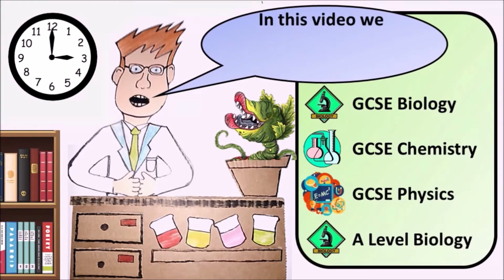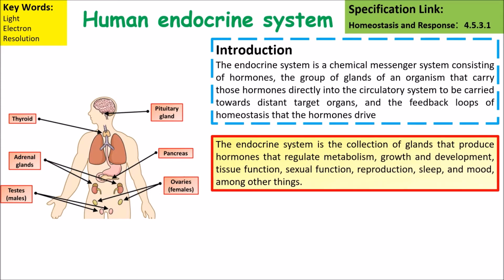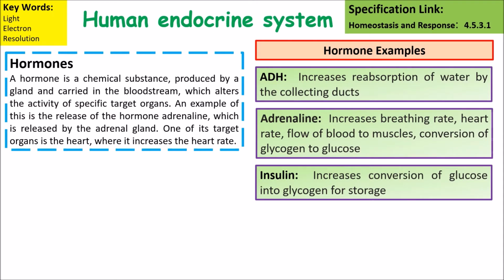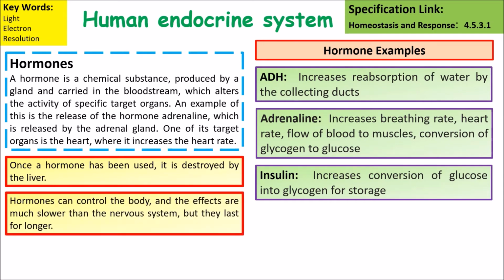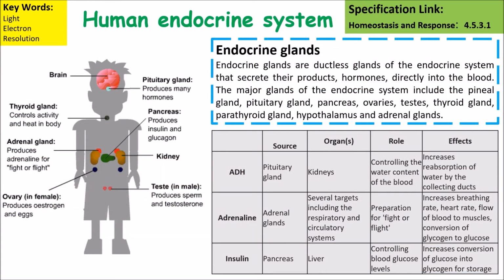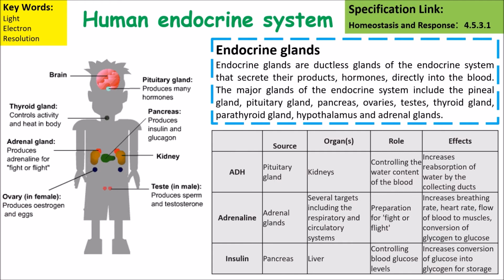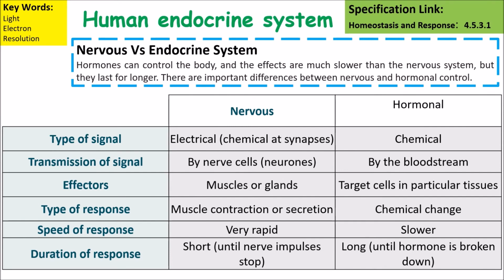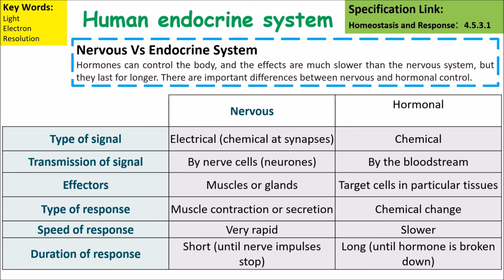GCSE Biology Endocrine System Revision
This is a short video that summaries the key points about the endocrine system for GCSE Biology.